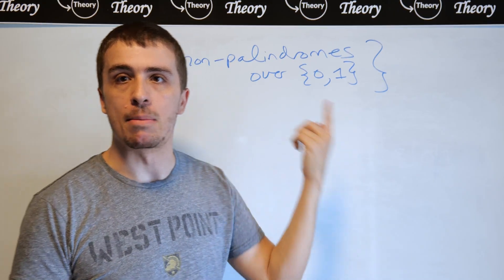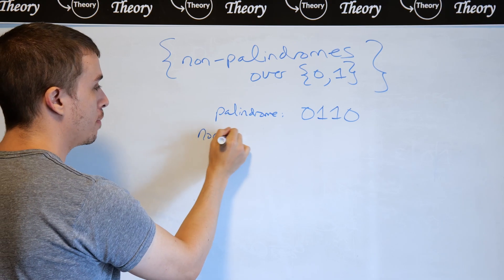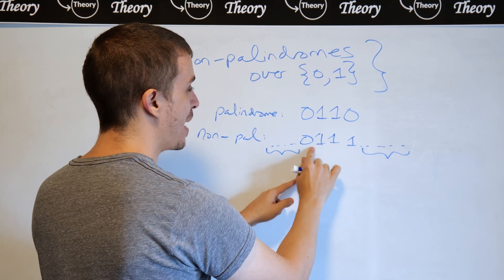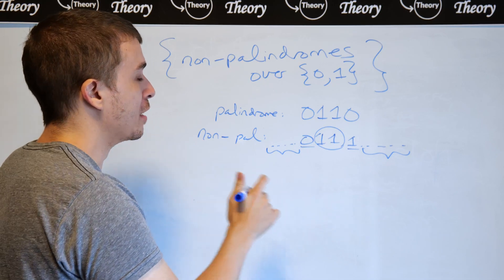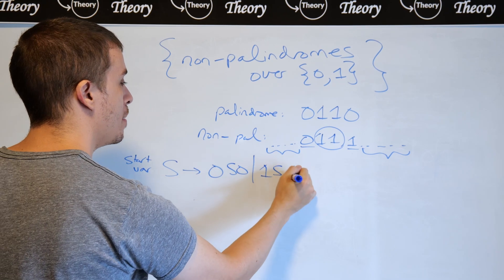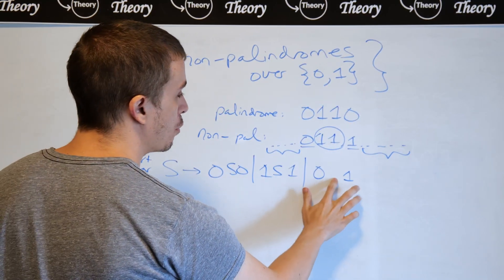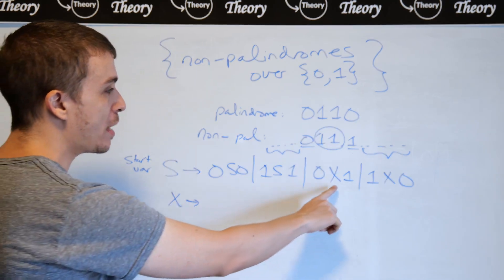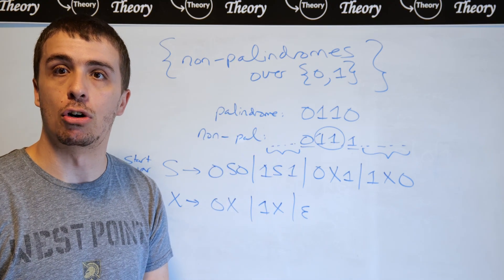Context-Free Grammar (CFG) Example: Non-Palindromes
Here we create a context-free grammar (CFG) for the set of strings that do NOT represent palindromes over {0, 1}. The trick with this language is that we know when a string is not a palindrome, namely when the same position from "either end" of the string is different, for some position. For example, 0100 is not a palindrome because two characters from either end give 1 in one case, and 0 in the other. To finish a CFG, we make characters from either end that are the same until we must (at some point) encounter a "bad" pair. After that (in the "middle") there can be literally any character.